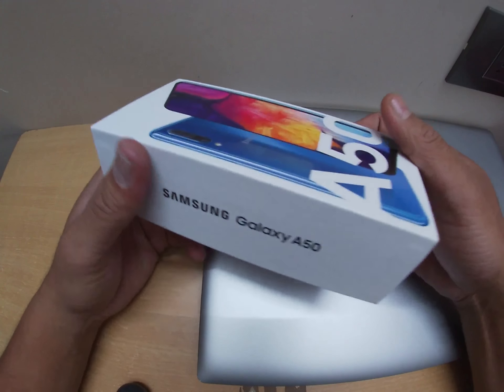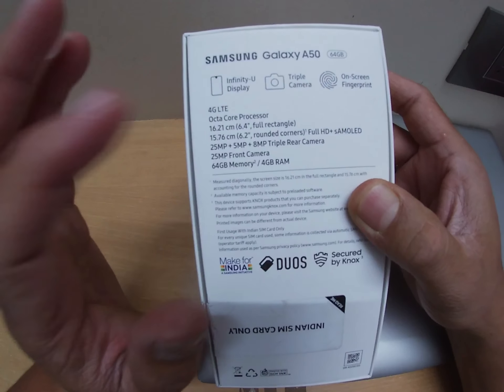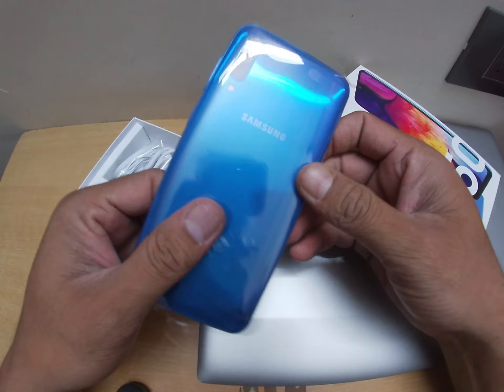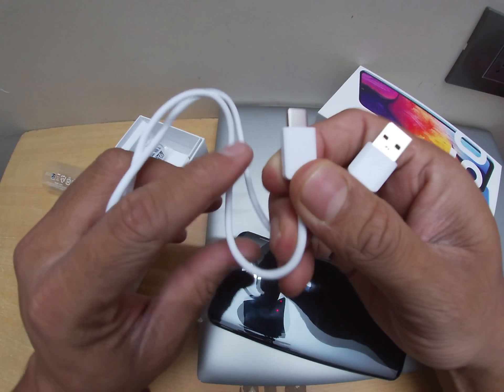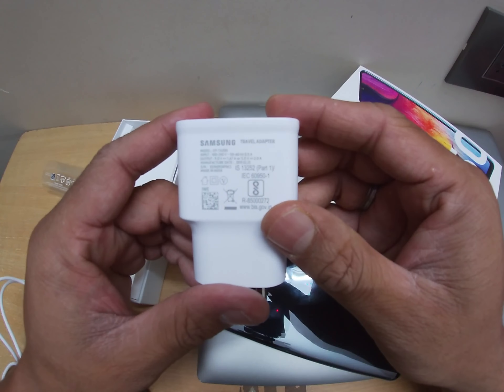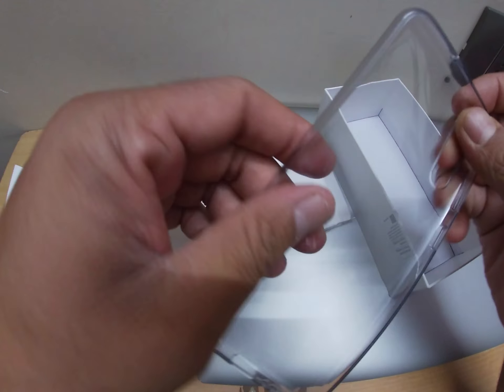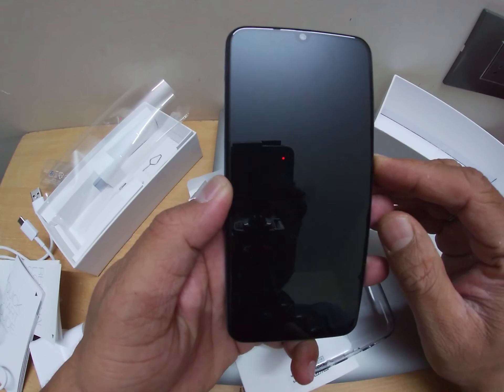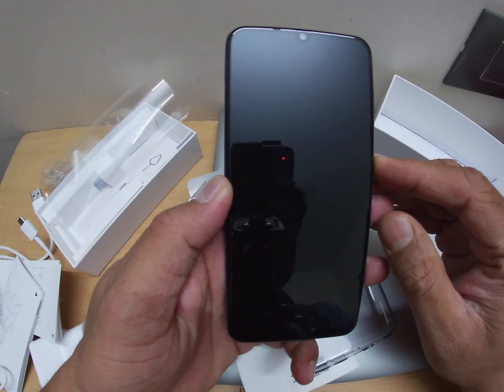Samsung A 50 Unboxing || Worth buying only for Camera ?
Gears used:

Samsung has been getting competitive recently - the Galaxy A50 is their sub 20k premium phone - does it have what it takes to grab our attention and more importantly money?

Now when it comes to the display, the Galaxy A50 has a 6.4inch Full HD+ Super AMOLED panel which Samsung calls as a Infinity V display.

Internally the A50 sports the Exynos 9610 chipset that Samsung has recently developed specifically for their new midrangers

The A50 also comes with a triple camera array comprising of a 25 MP primary camera, an 8MP ultrawide sensor and a 3rd 5MP depth sensor. As far as selfies go we have a 25MP front firing shooter on the A50.

We also have a 4,000mAh battery in here.